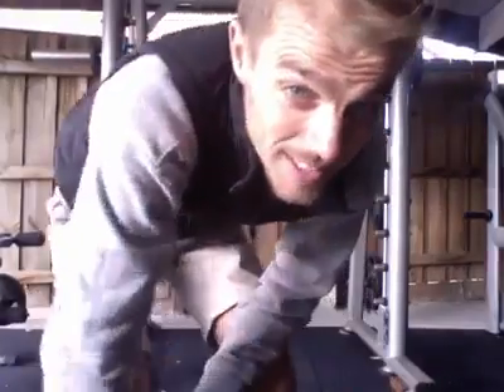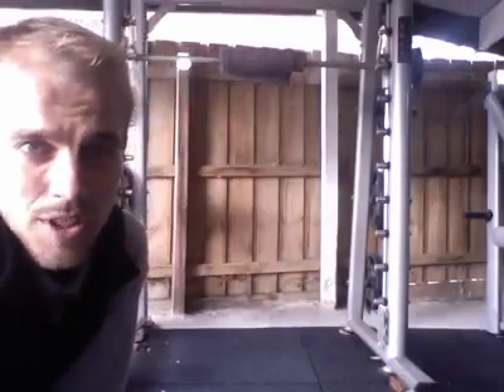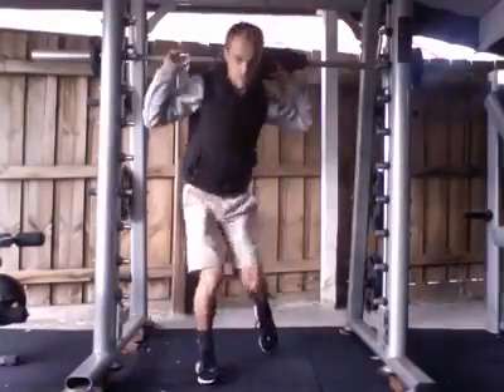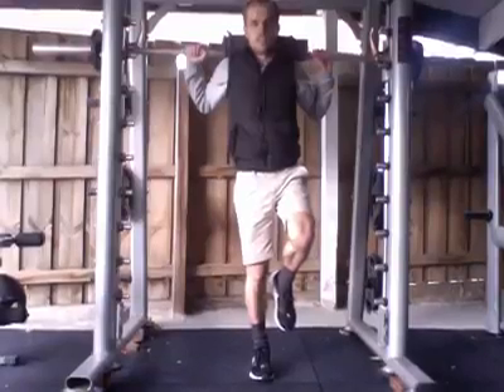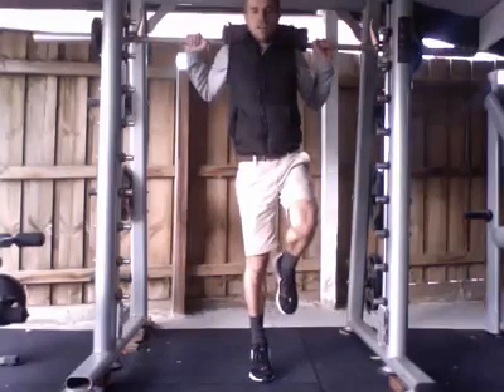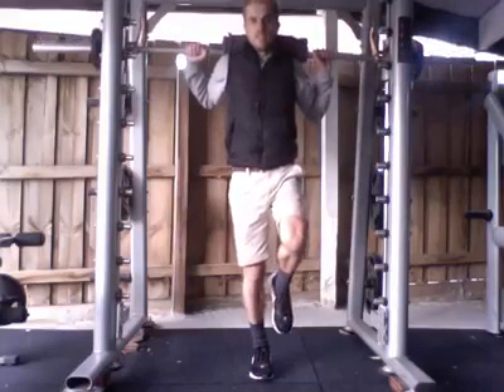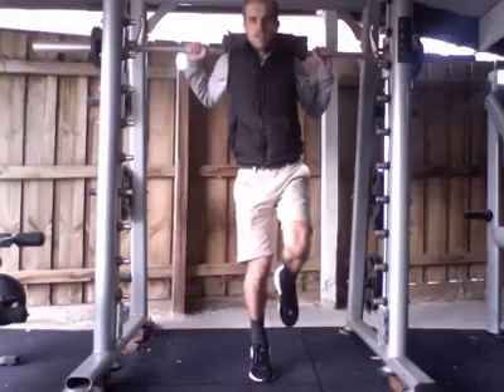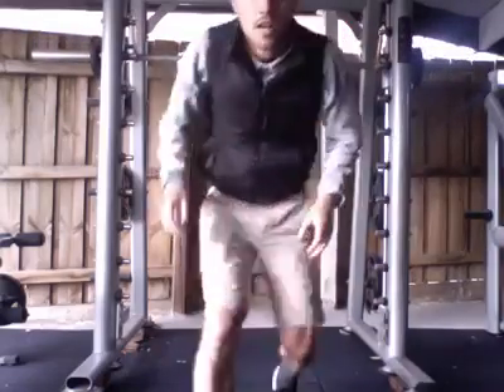Achilles Tendon strengthening with the smiths machine!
Another great way to make your achilles uber strong and bullet proof. Progress to this exercise once your achilles has shown it copes well with body weight calf raises.